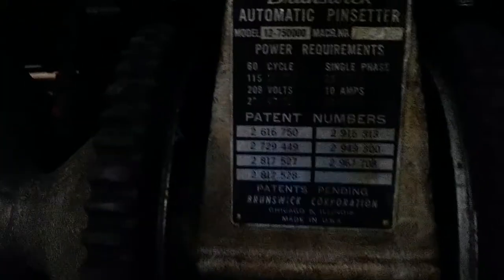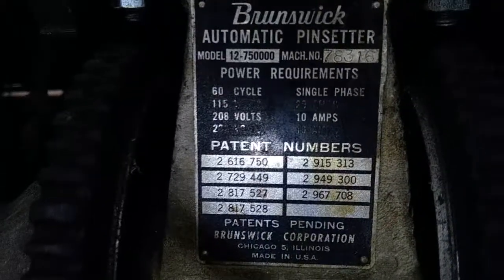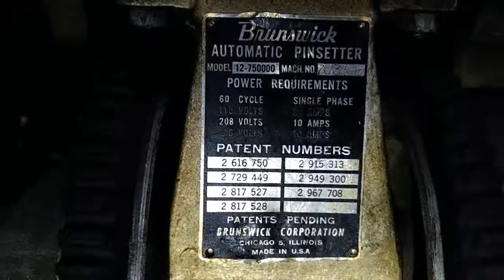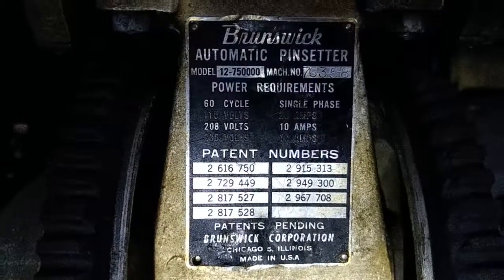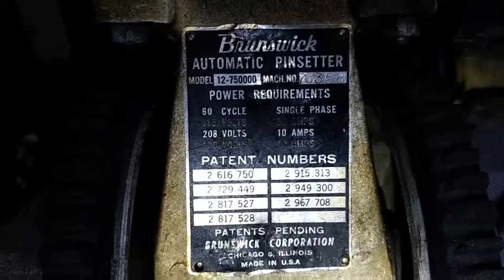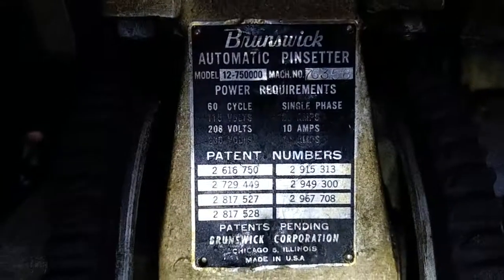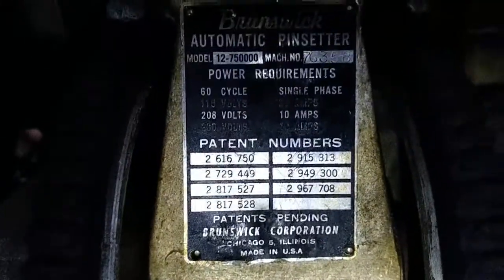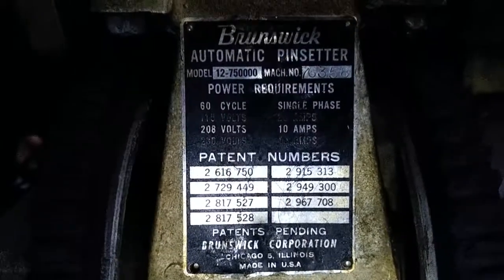Brunswick A2's Serial Numbers as Requested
A Machines converted to A2's...
 See my other videos related to this topic...